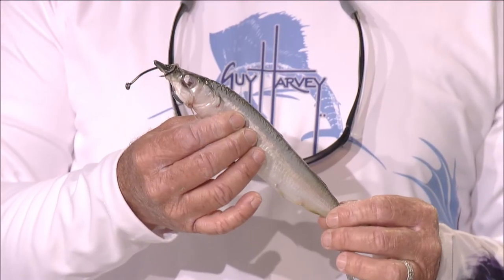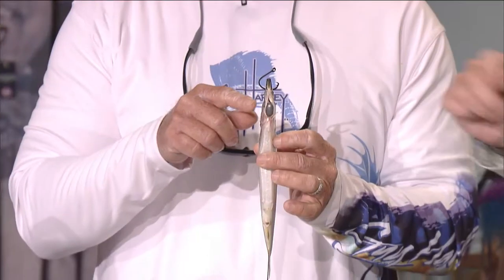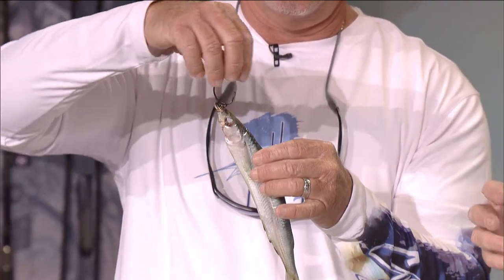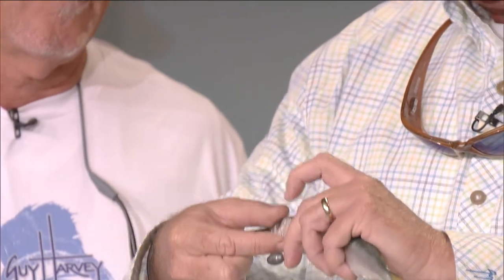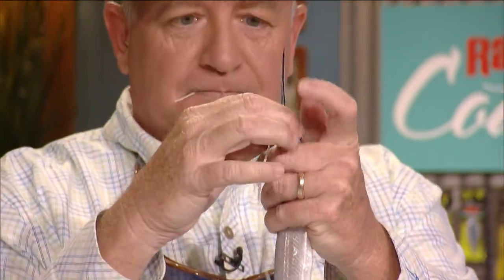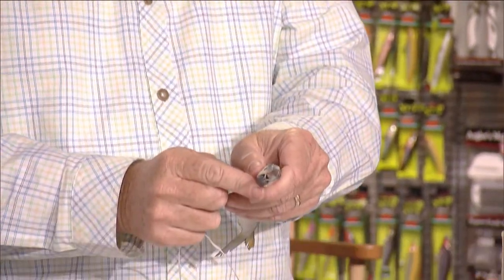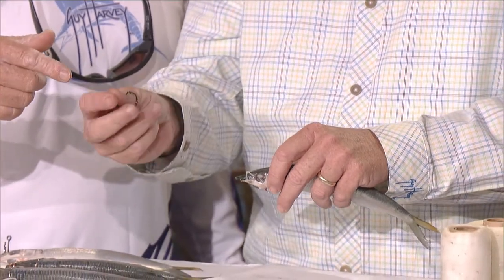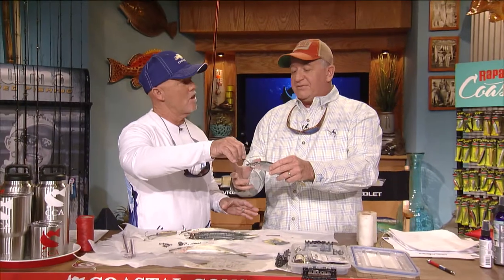Rigs & Techniques - Sailfish - 2017 | Chevy Florida Insider Fishing Report - Season 13, Episode 3